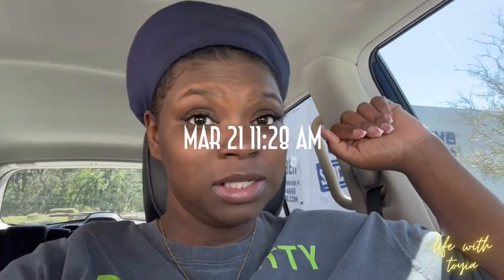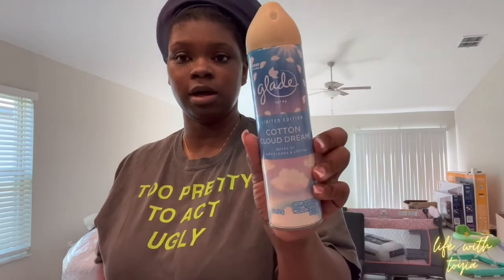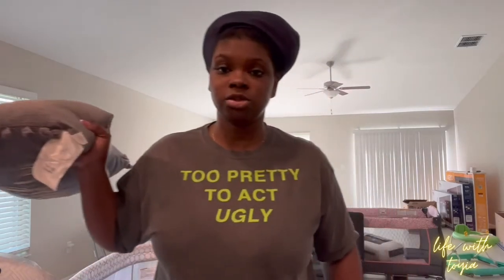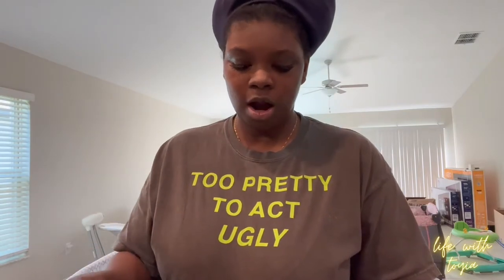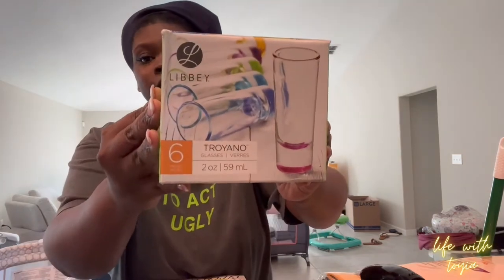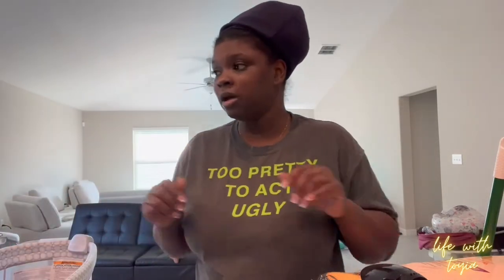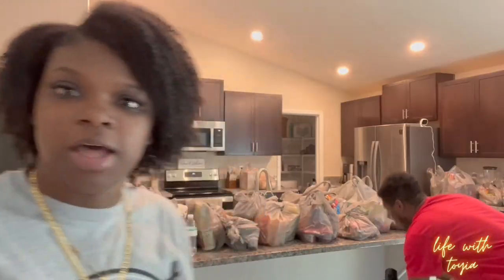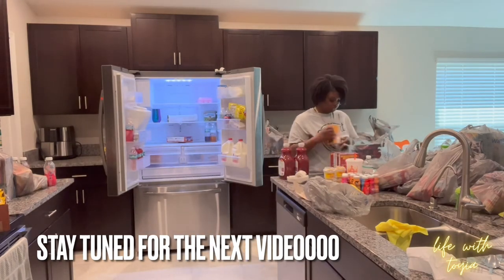HOUSE SHOPPING | WEEKLY VLOG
Good afternoon TBabes welcome back for another video